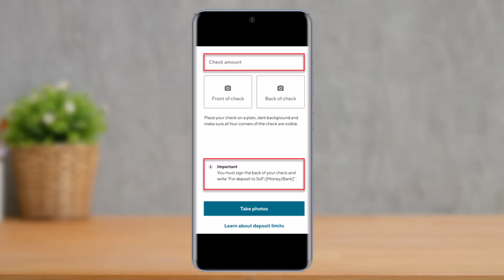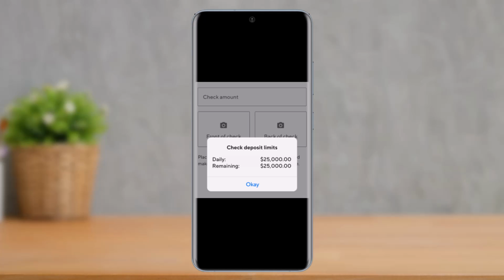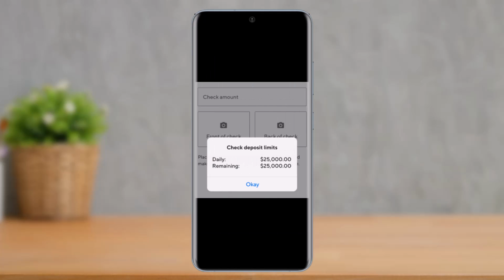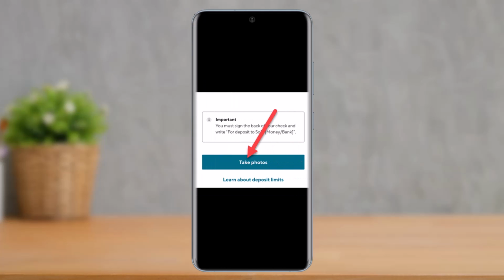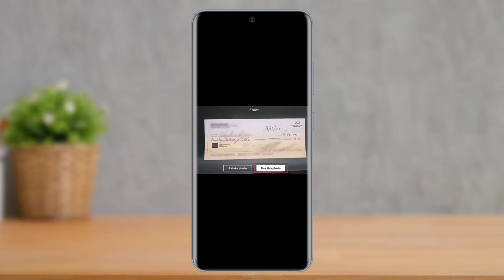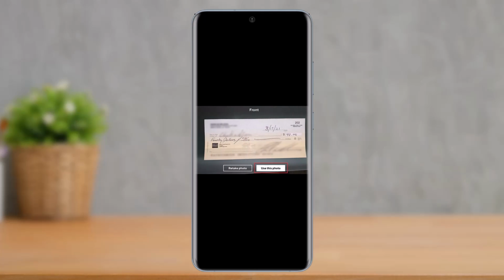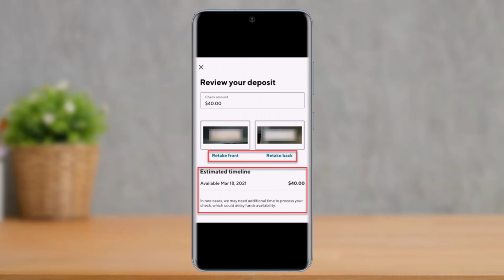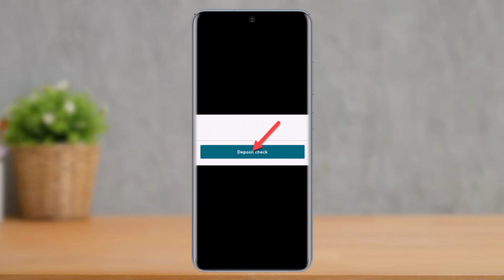How To Deposit Check Into SoFi Money Account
In this tutorial video, I will quickly guide you on how you can deposit a check into SoFi money. So make sure to watch this video till the end. We try to be responsive to as many questions as possible.

Follow the below steps:
1) Open the SoFi app
2) Choose the Deposit icon
3) Enter the dollar amount to deposit
4) Make sure to endorse the check
5) Take photos and scan the front and backside
6) You will also see the deposit limits
7) That's all it takes to deposit check on SoFi Money.

~Timestamps:
0:00 Introduction
0:23 How To Deposit Check Into SoFi Money
1:34 Conclusion